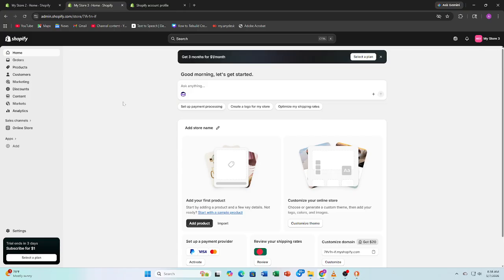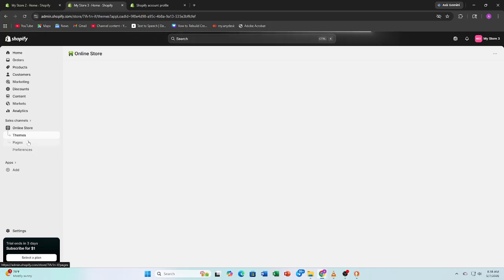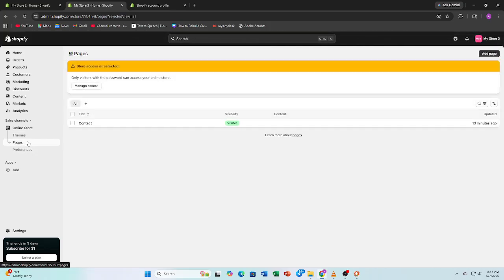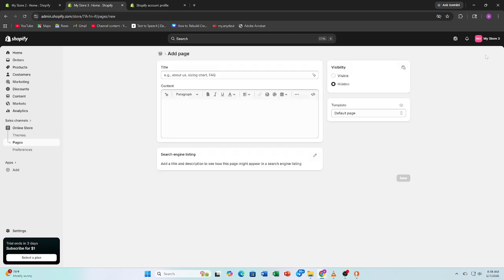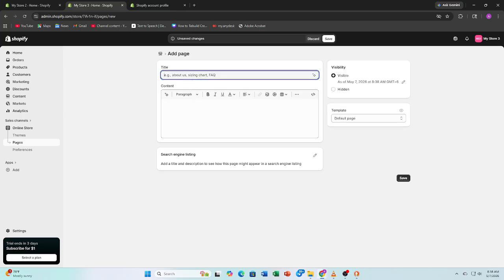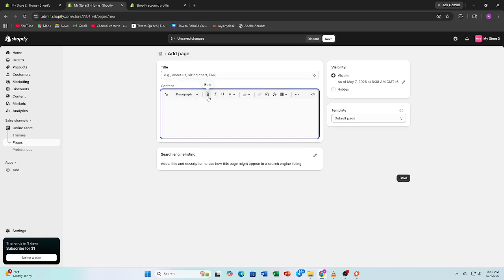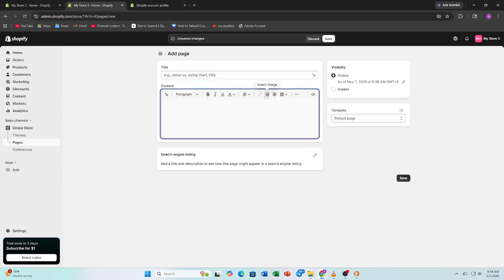How to Add Pages on Shopify Full Guide 2026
In this video, you’ll learn how to create and add pages to your store using Shopify
 in 2026. If you want to add important pages like About Us, Contact, FAQ, or Policies, this step-by-step guide will help you set everything up easily.

We will cover how to create new pages, add content, customize page visibility, include pages in navigation menus, and optimize them for your store design. This tutorial is beginner-friendly and works for all major Shopify themes.

Whether you're building a new online store or improving your website structure, adding pages helps customers navigate your store more easily and improves professionalism.